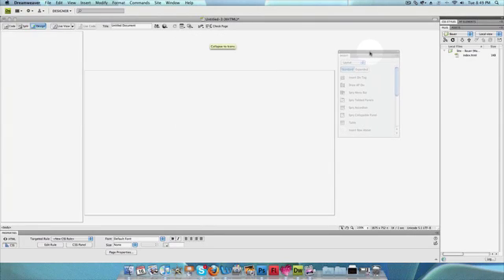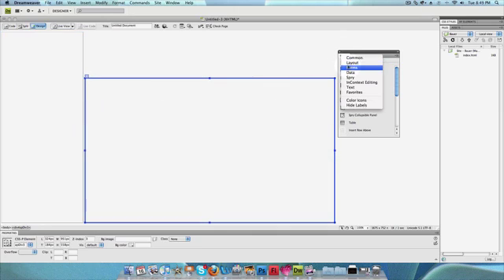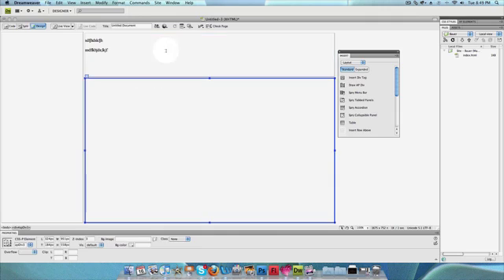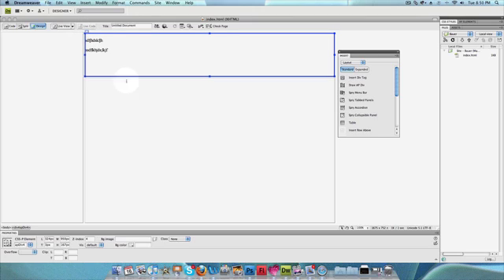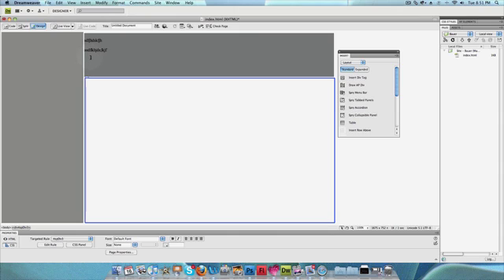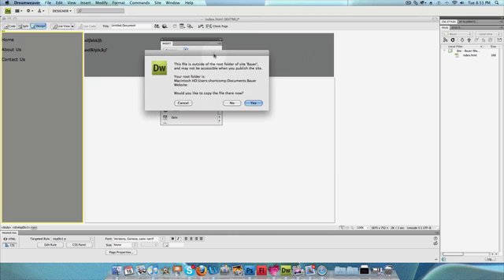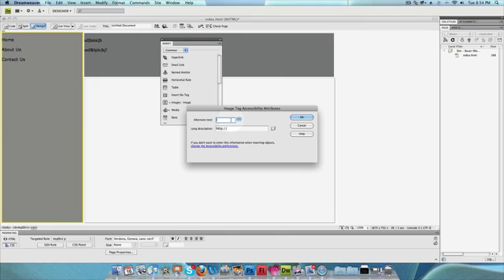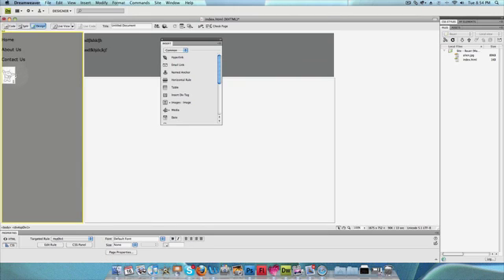basic layout in dreamweaver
Basic layout in dreamweaver using absolute divs